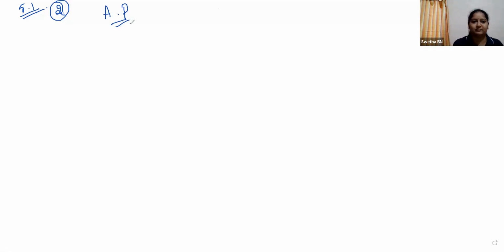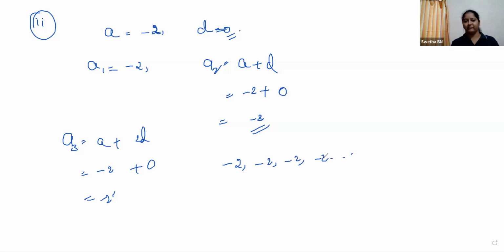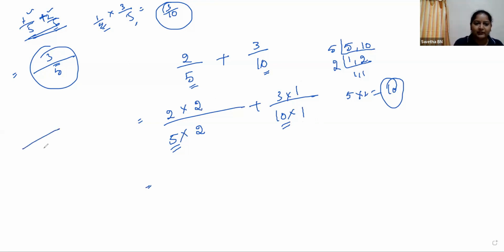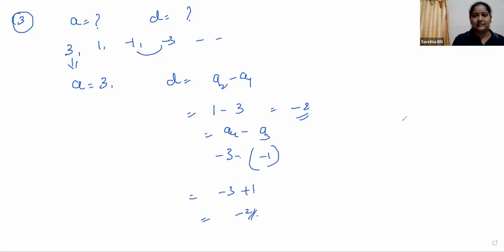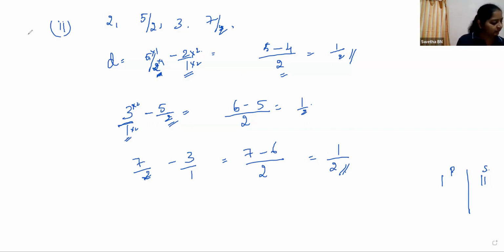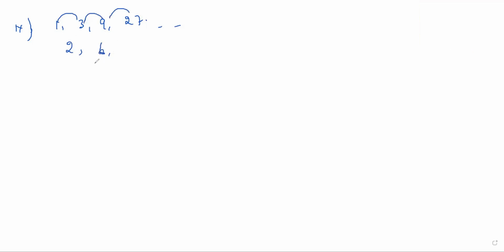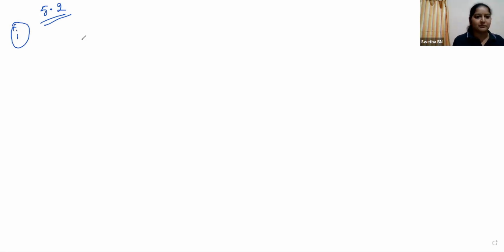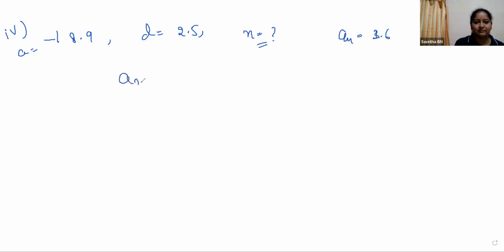Arithmetic progression part 2